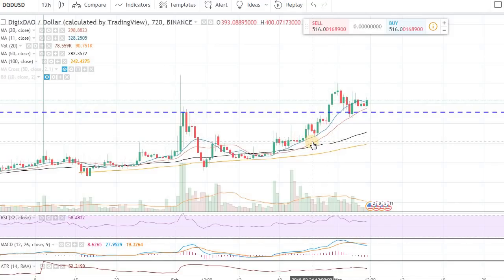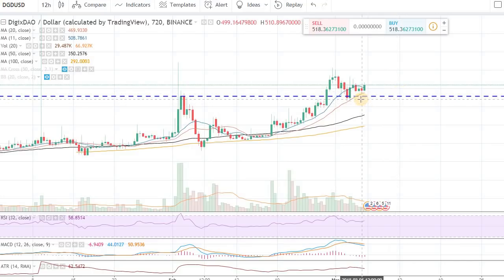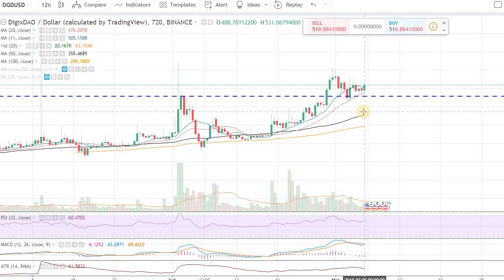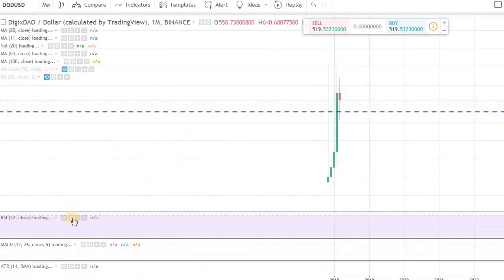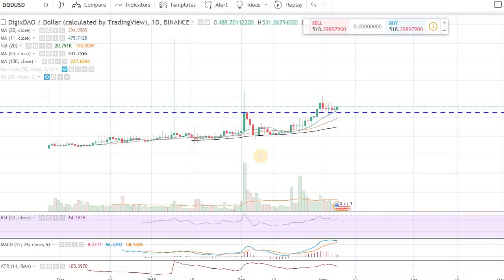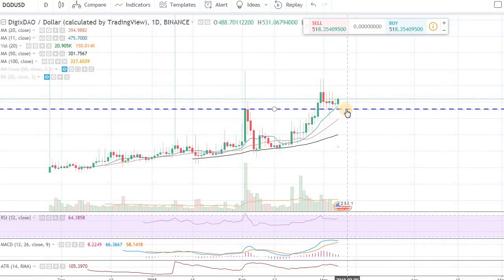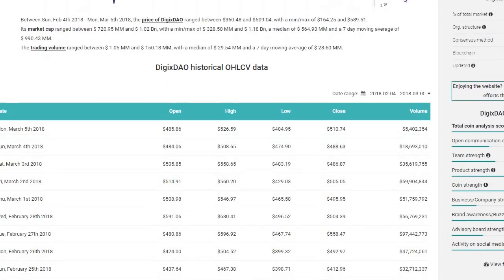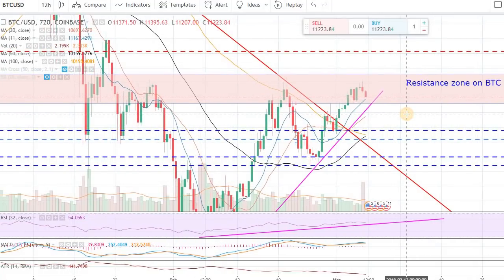DIGIX GLOBAL (DGD) - CRYPTO HEDGING COIN!